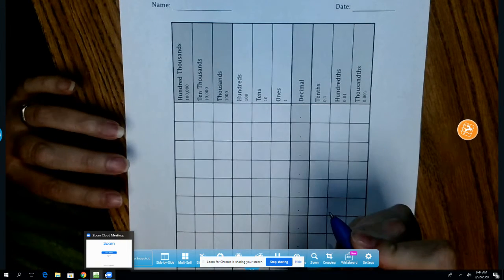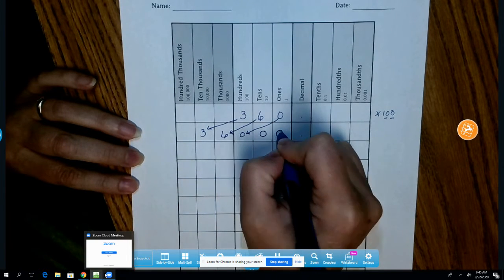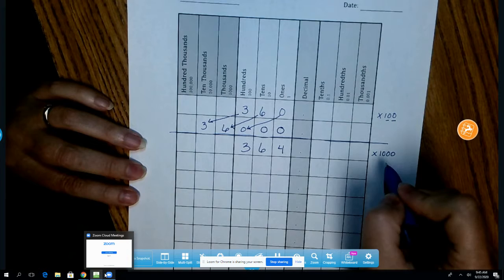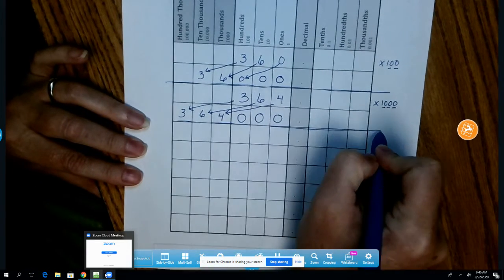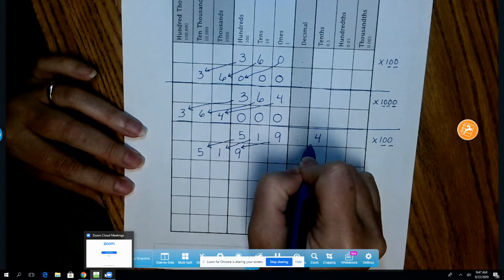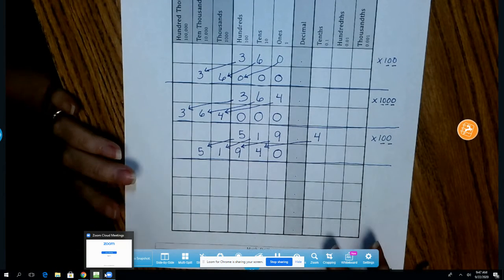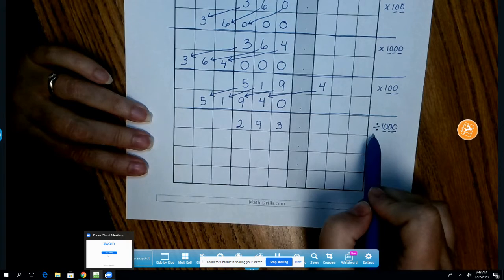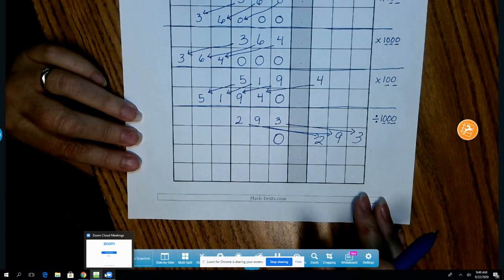Zearn: Mission 1 Lesson 2 Tutorial